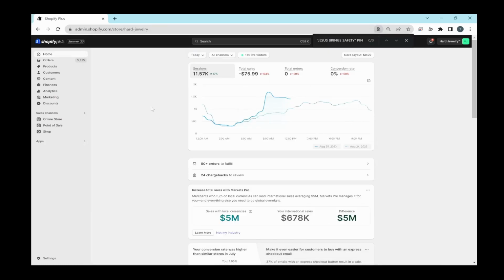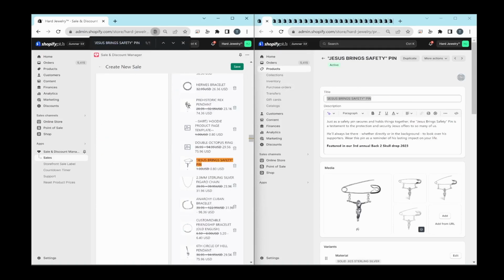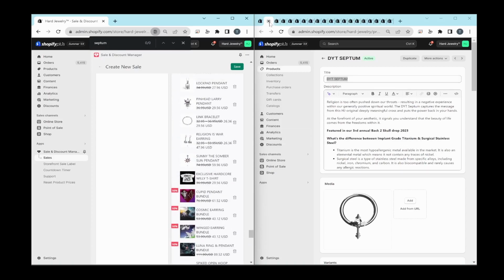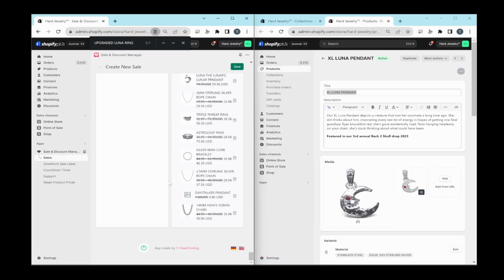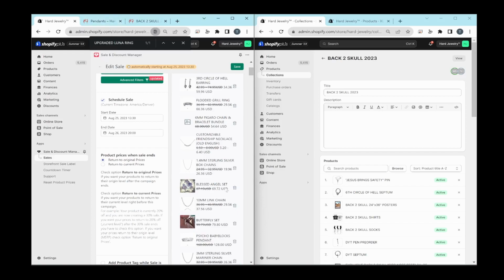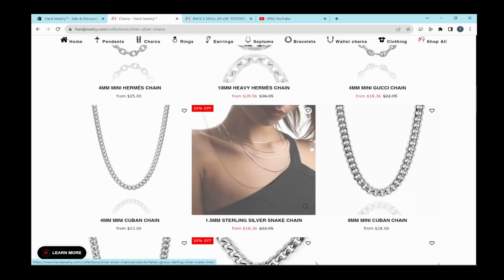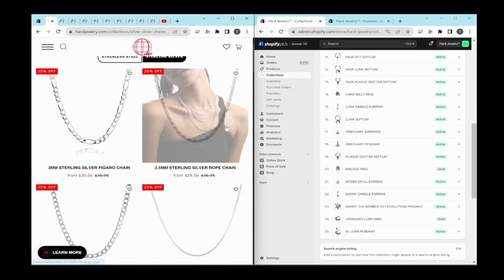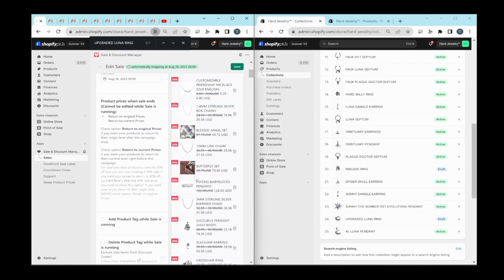How to apply Shopify discounts - Hard Jewelry